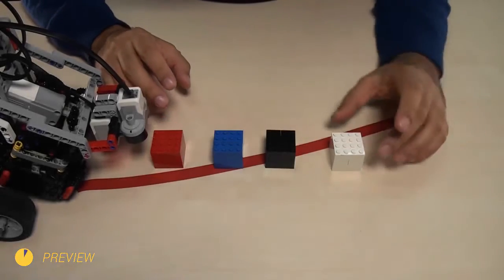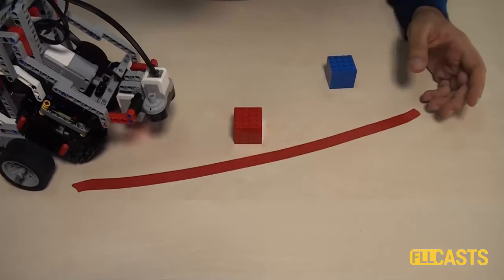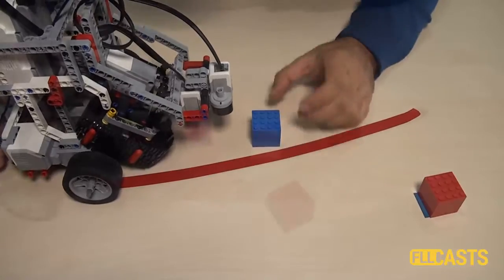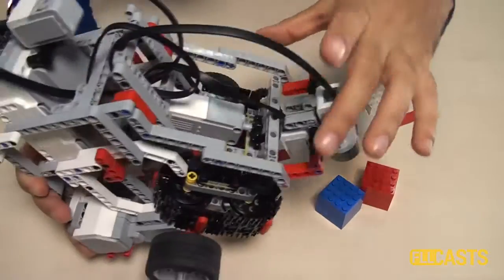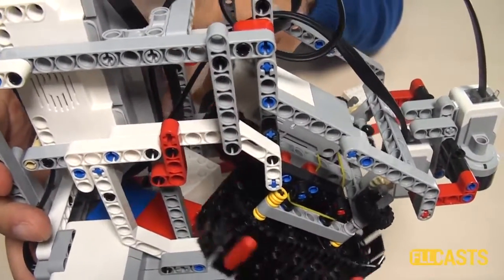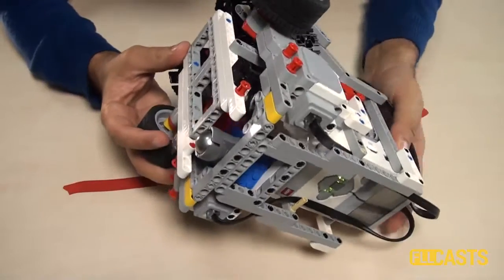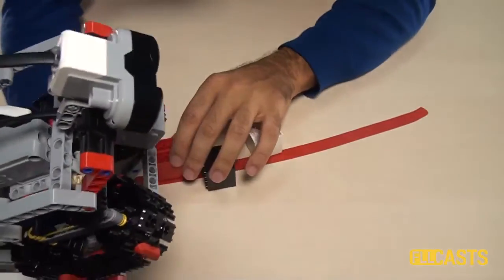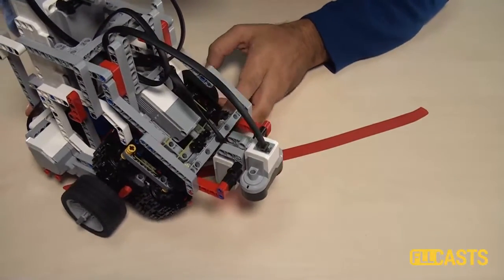WRO Junior-High 2015. Treasure Hunt. Part 1. Collecting boxes.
Episode #196
Moving in a grid of objects. That's the large challenge of the World Robotics Olympiad 2015 Junior-High 2015. In this video we would build a robot that can collect the boxes (treasures). The robot would also be able to move around the treasures.